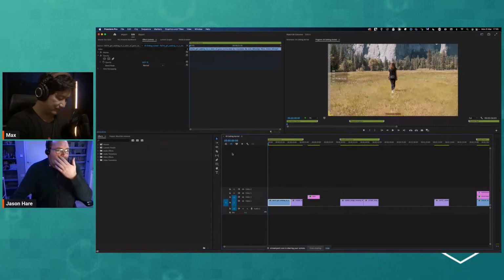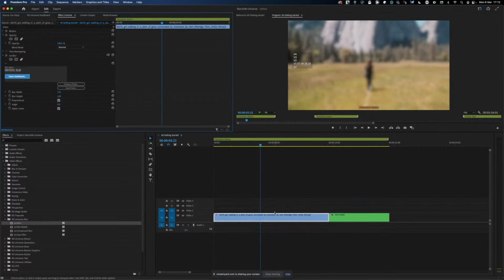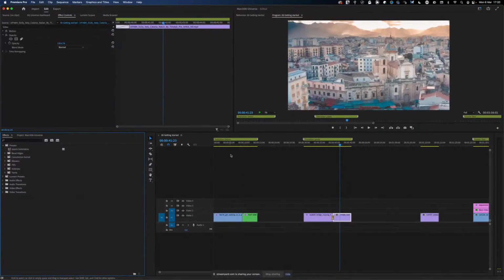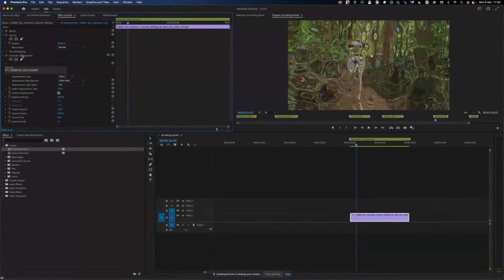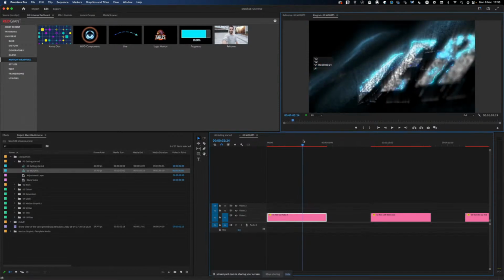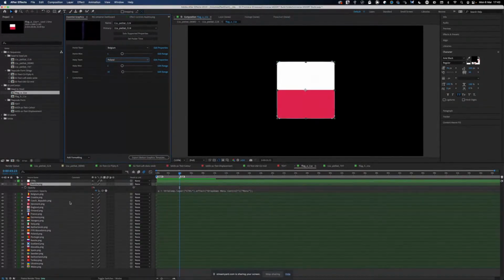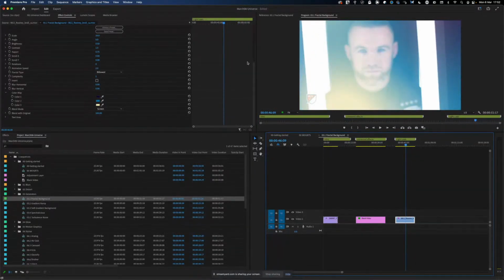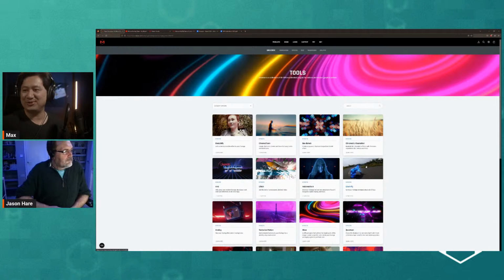Universe for Editors (PPro)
Universe for Editors (1/4)

Join the Maxon Training Team in March for a series of four essential webinars showing timesaving creative video editing techniques for Premiere Pro, Avid Media Composer, DaVinci Resolve and Final Cut Pro.

Our post-production industry experts will show you how you can use Red Giant Universe in all these hosts to easily add attention-getting effects to your timeline and accelerate your edit times, while still producing amazing visuals.

Monday March 6th 9am PST/ 5pm GMT/ 6pm CET
Premiere Pro
Post-production expert Jason Hare will demonstrate timesaving tips and tricks to help you transform your edits using Universe in Premiere Pro. He'll be covering effects, treatments and using a range of native transitions, and showing how you can use Mogrts to give your edits a whole new level of impact and flexibility.

Monday March 13th  9am PDT / 4pm GMT/ 5pm CET
Join online editor and broadcast expert Jason Hare as he shares key effects for Universe in Avid, with timesaving tips and tricks that can help you get more done in less time, adding effects and treatments to the timeline without leaving Media Composer.

Monday March 20th 9am PDT / 4pm GMT/ 5pm CET
DaVinci Resolve
Maxon Trainer and Certified Resolve Instructor Max Raharjo will share how you can add post-production visual flourishes with Universe both on the timeline and on the color page. Max's tips and tricks will enable you to quickly achieve memorable results, and he'll also discuss how to get the most out of iterations in order to speed up the editing process, creating visually stunning videos.

Monday March 27th 9am PDT / 5pm BST / 6pm CEST
Join us as editor and post-production expert Anthony Bari Jr will show how you can add interest, sparkle and pop to your edits with Universe in Final Cut Pro. You'll learn timesaving techniques for creating multiple iterations, and you’ll eave with a library of creative visual flourishes to use in your video productions.

00:00:00 Waiting Loop
00:00:57 Welcome, new series
00:01:38 Introducing Jason Hare
00:02:27 Housekeeping

00:04:39 RG Universe Introduction
00:05:04 __ Pr Effects Panel
00:05:52 __ RG UNI Dashboard
00:06:27 __ Preset Preview
00:07:27 __ Using Search
00:07:39 __ Apply, adjust Transition
00:11:05 __ Layers, Nesting
00:12:25 __ Apply Effects directly
00:13:52 __ Adjustment Layer, Effects
00:04:47 __ Black Video Layer, Blend
01:16:09 __ Keyframe Effects, ChromaTown
01:17:37 __ Keyframe Effects, Holomatrix II
00:18:45 __ Copy Effects, Paste Attributes
00:20:01 __ Save Presets, Share, Store
00:24:04 __ RG Text Tools, random , individual
00:25:41 __ Type On, Typewriter
00:27:07 __ Hacker Text, Scanlines
00:28:46 __ Effect Combinations, Mask
00:30:11 __ RG Universe, Modes
00:32:27 __ RG Universe, Line

00:34:06 Mogrts, Project files, Download
00:38:45 __ Example Socker, apply and use
00:43:10 __ Mogrt details, multi language
00:45:35 __ Mogrt, Properties, Ae
00:46:41 __ Expressions, Controls

00:48:37 Customize Universe Presets
00:50:54 __ RG Universe Blend Modes
00:51:53 __ Light Leak, set up, Loop
00:52:43 __ RG UNI VHS
00:53:10 __ RG UNI Sketchify

00:53:55 RG Universe, Explore It
00:54:14 __ Typographic, Example
00:56:16 __ Create and Save, Preset
00:57:27 __ Preset Folder

00:59:11 More Red Giant Videos
01:00:01 Housekeeping
01:01:46 Thank you, and bye!